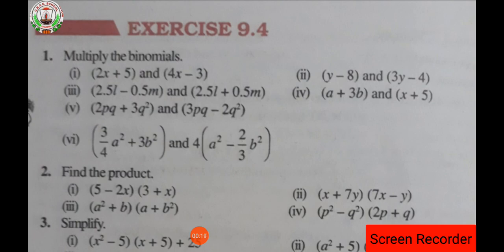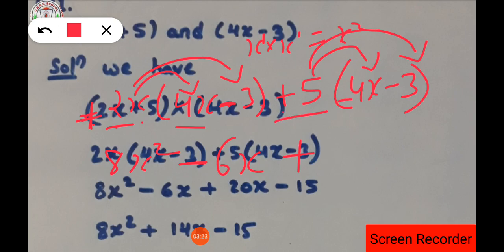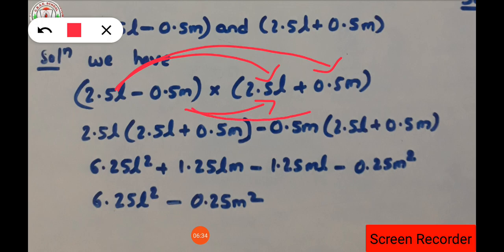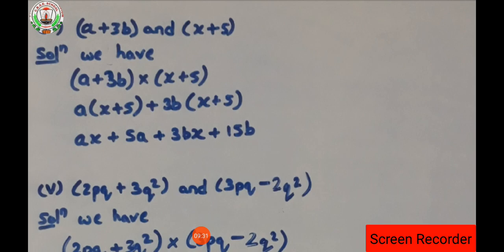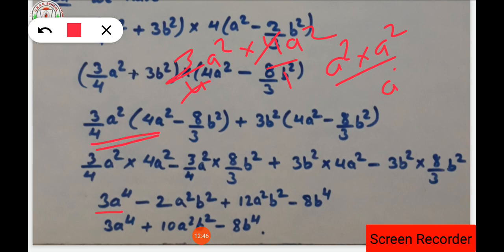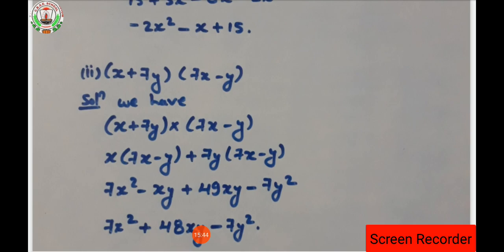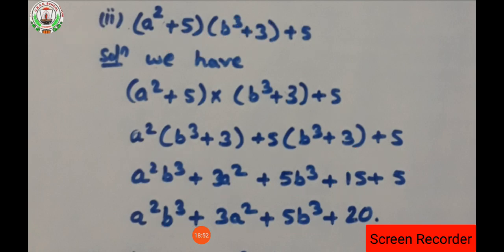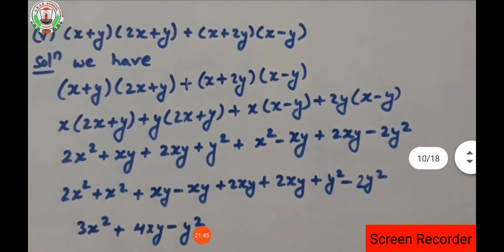1st October Cl- 8th Maths (Part 1)